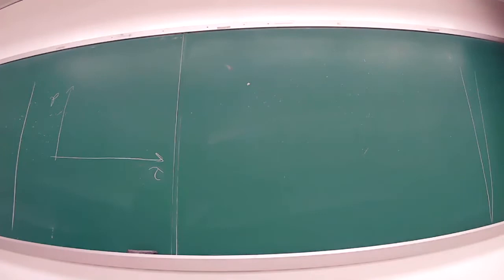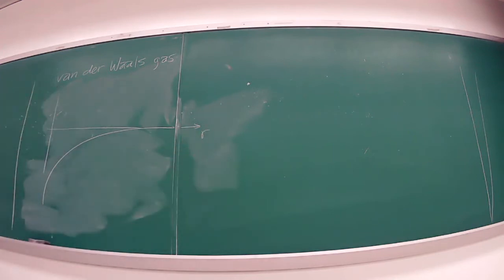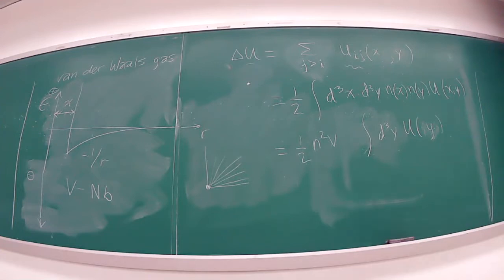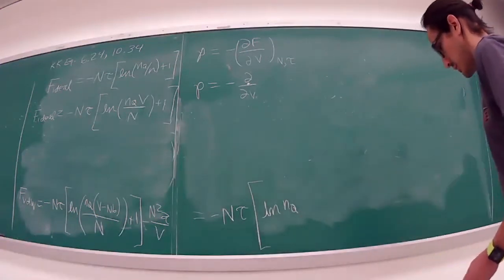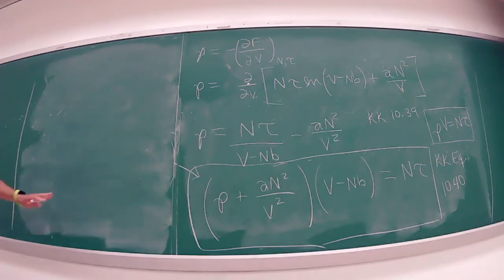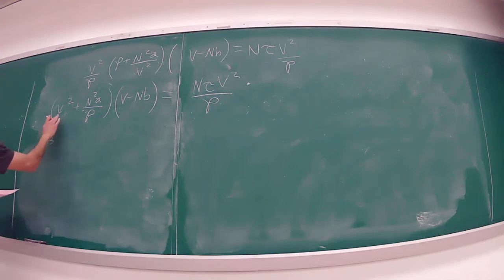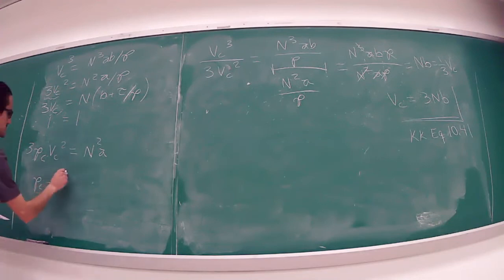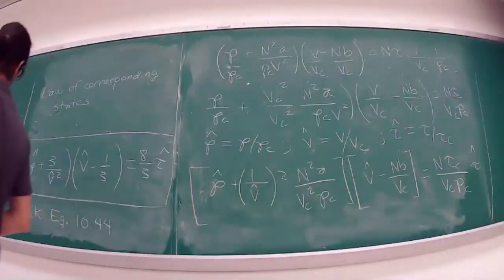Lecture 27 van der Waals equation of state